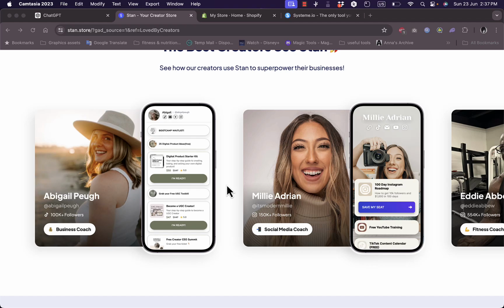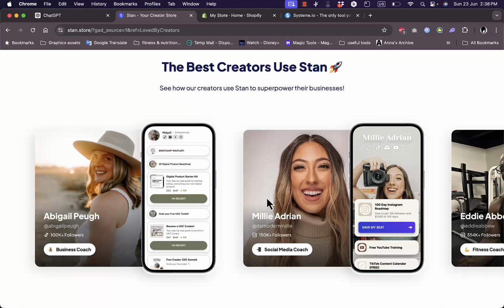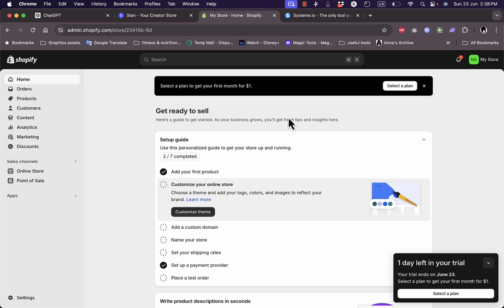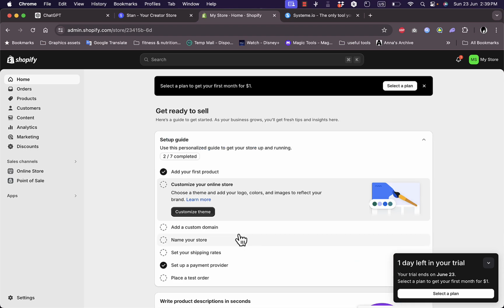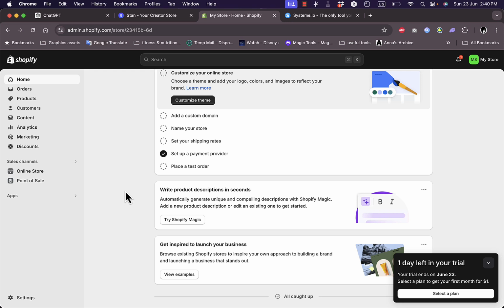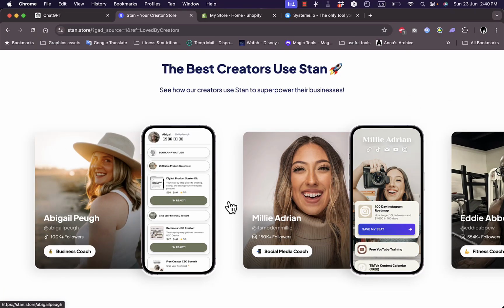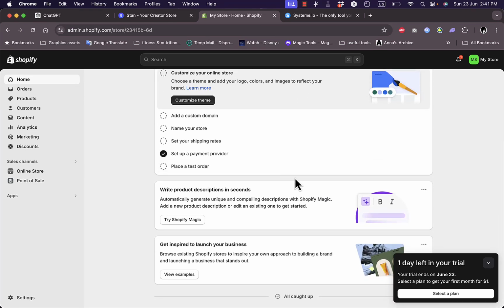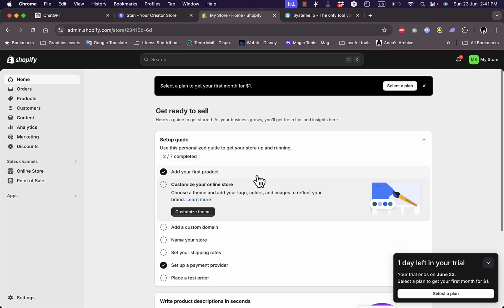Stan Store vs Shopify | Which One Is Better? 2024 Comparison